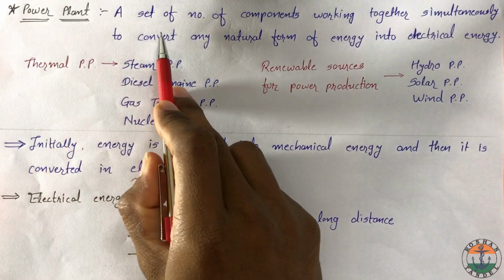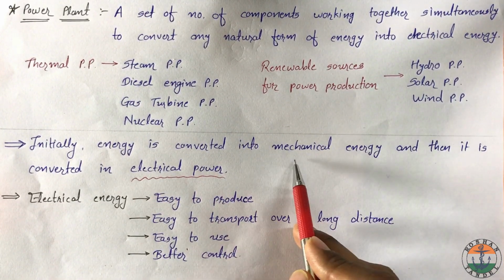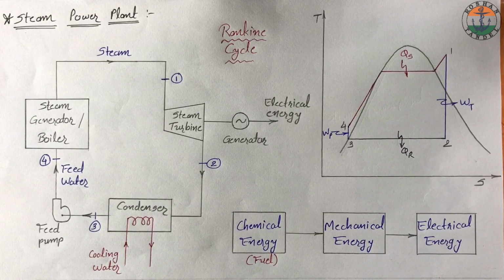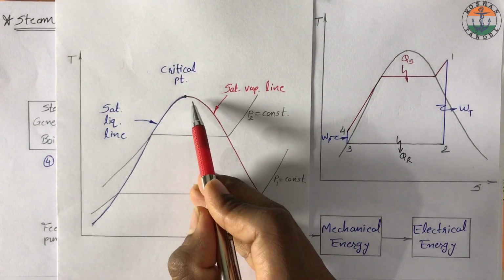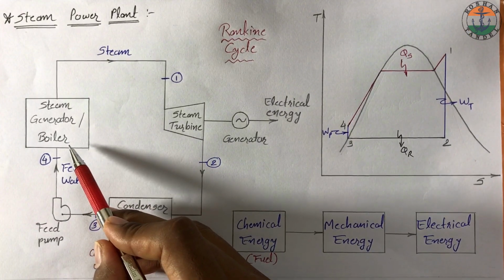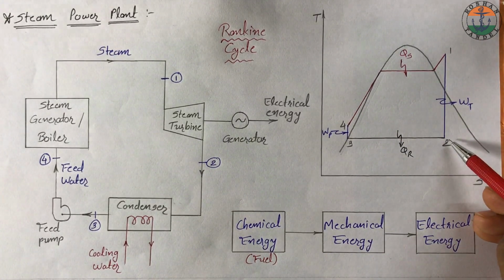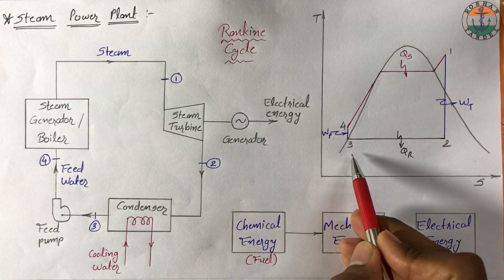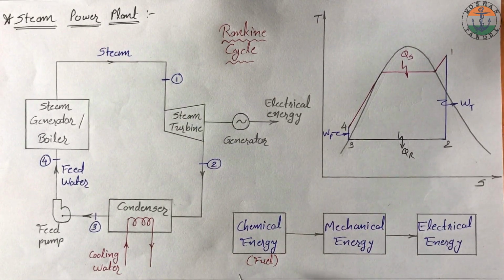Lecture 1 Introduction to steam power plant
Definition of power plant and basic layout of steam power plant